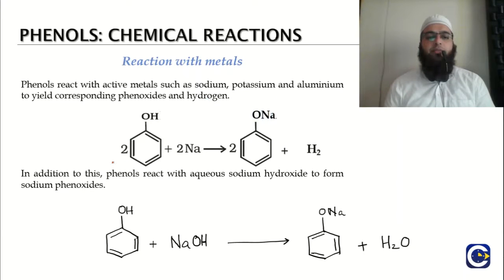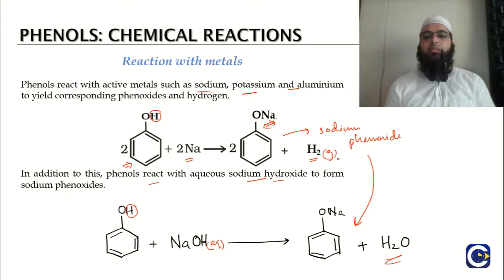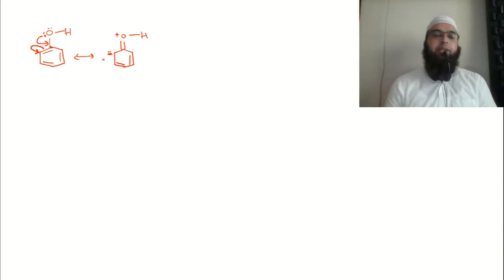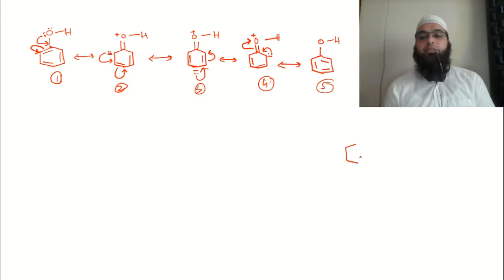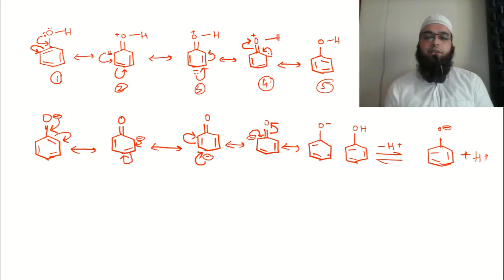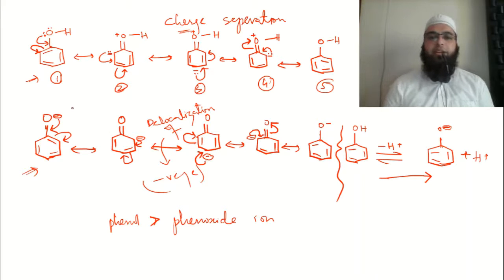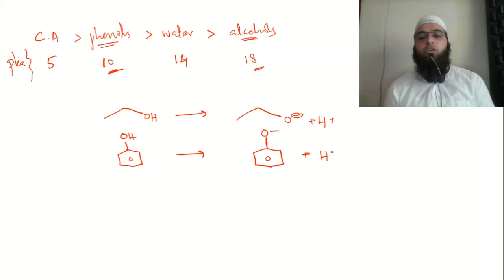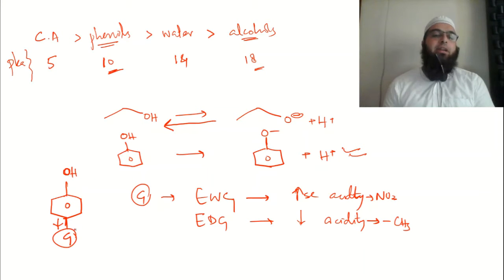Organic Chemistry-Phenols- Reactions- Part 1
This is part 1 video on reactions of phenols